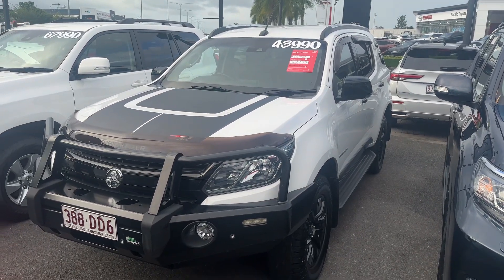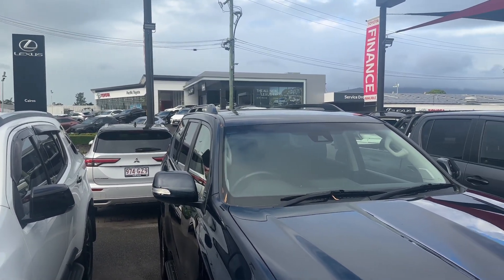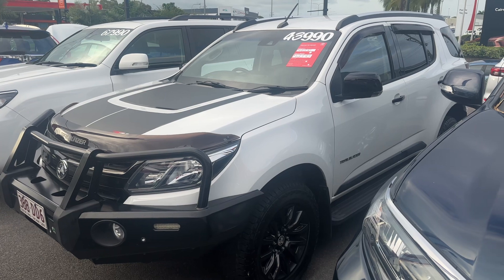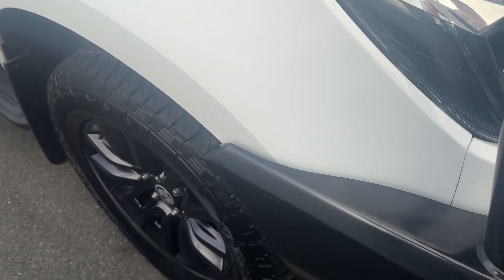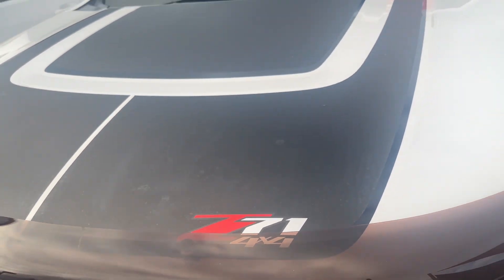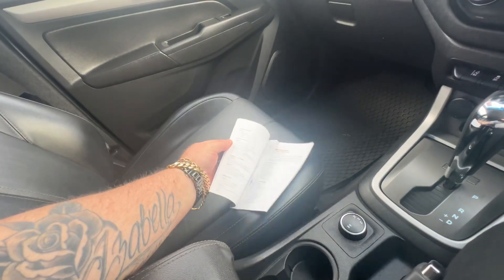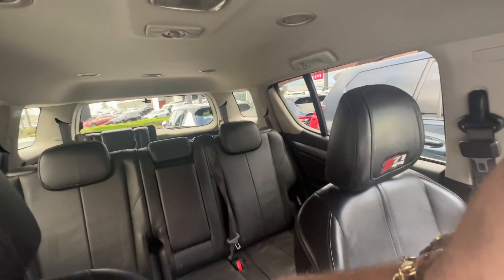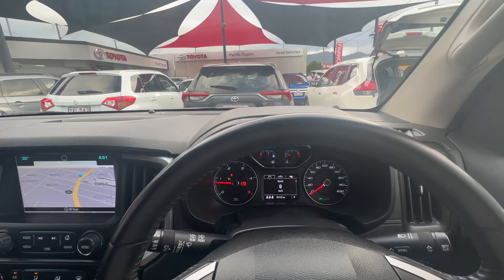Queenslands best 2019 Holden trailblazer Z71